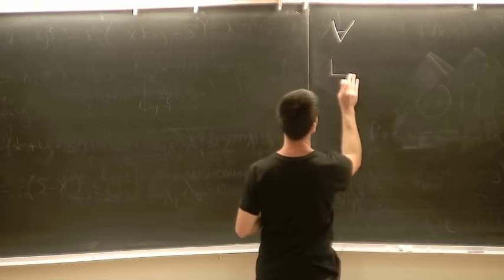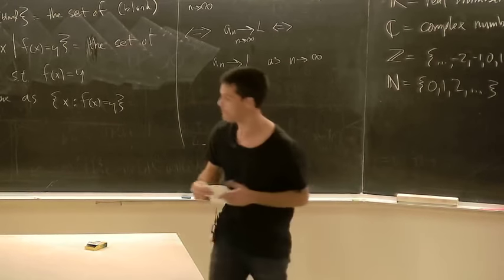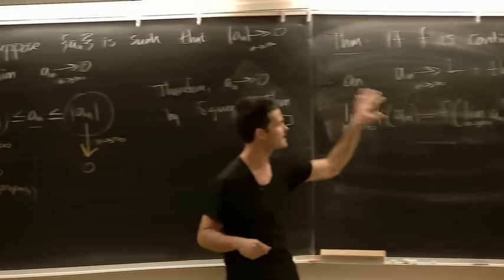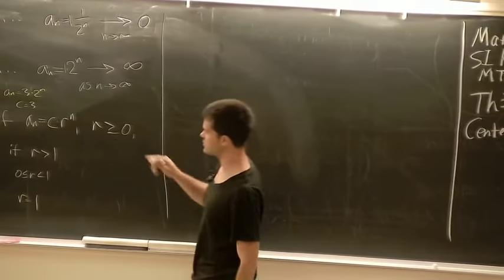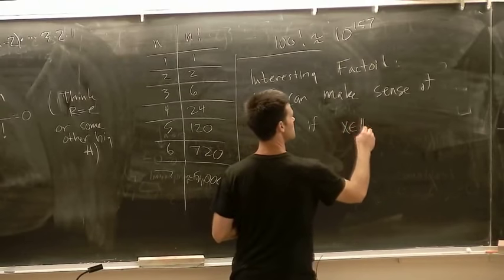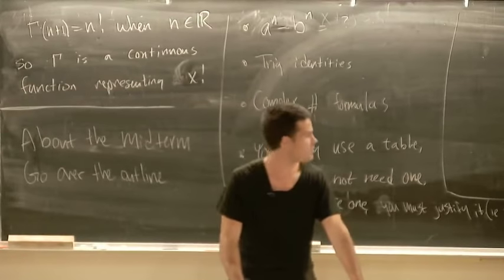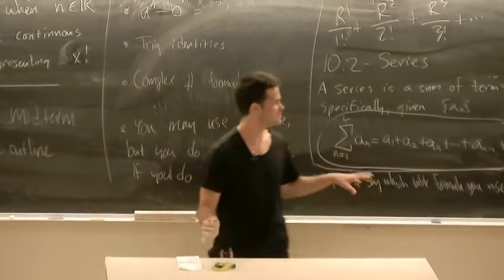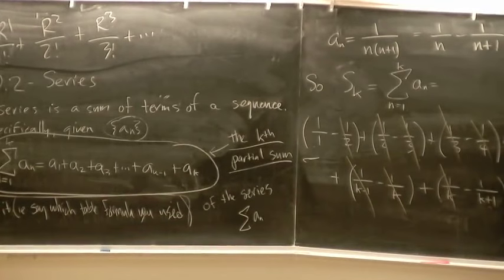Calculus II Lecture on Sequences and Series